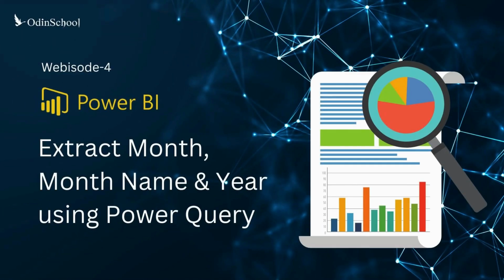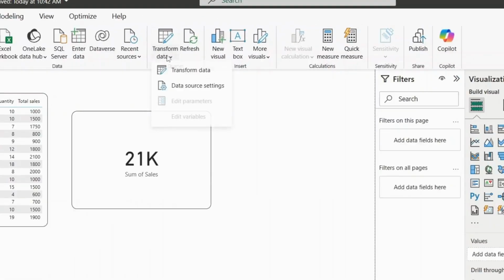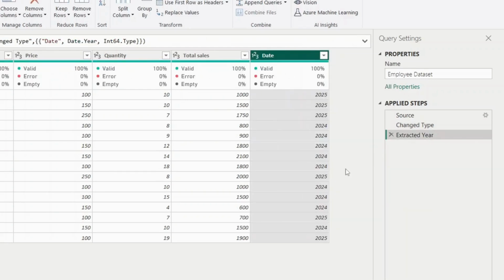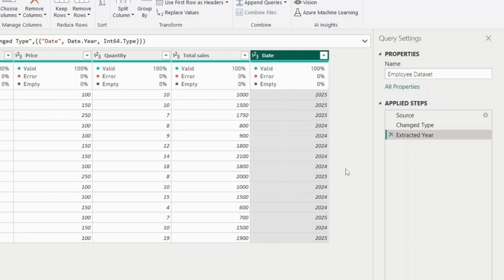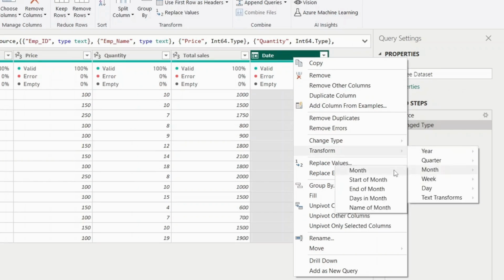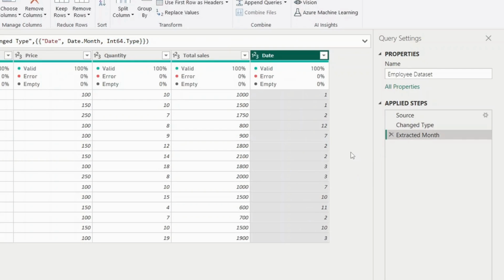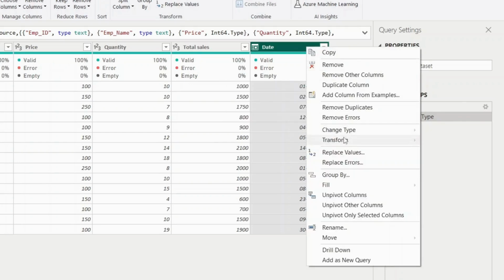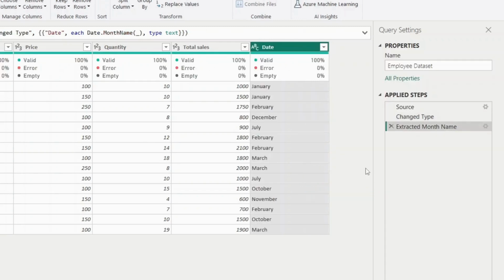Extract Month, Month Name & Year from Dates in Power BI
🎯 Power Query Tutorial: Extract Month, Month Name & Year from Dates!
Unlock the power of Power Query in Excel or Power BI! In this quick tutorial, learn how to extract the Month, Month Name, and Year from any date column—perfect for time-based analysis and reporting.

💡 Whether you're a data enthusiast or just starting out, this technique is essential for your data transformation toolbox.

🚀 Ready to level up your data skills?
🚀 Step into India’s only Data Science program backed by Fast-Growing Companies
Backed by Swiggy, PhonePe, 4Seer, Nuvoretail, and VenAnalytics, the Data Science Elite Course by OdinSchool is built for career changers and upskillers.
🎓 What you get:
✅ 10+ Structured Hiring Sprints
✅ Mentorship from OdinSchool alumni now in top companies
✅ Personalized, limited-seat learning experience
✅ Tools & Tech that matter: Python, SQL, Power BI, Machine Learning & Gen AI

💼 Break into Data Science with confidence—learn from the best, get hired by the best!